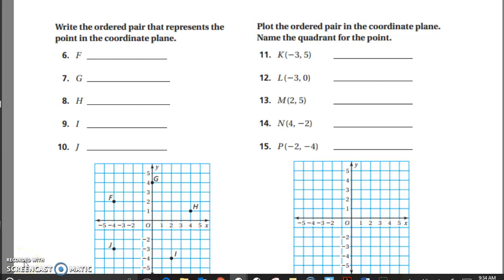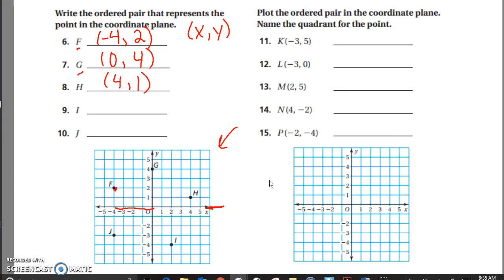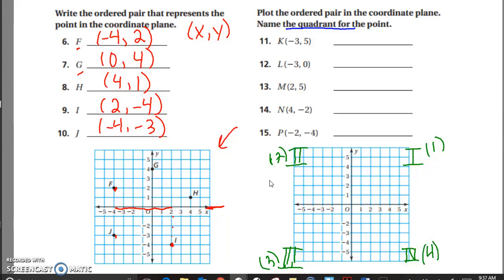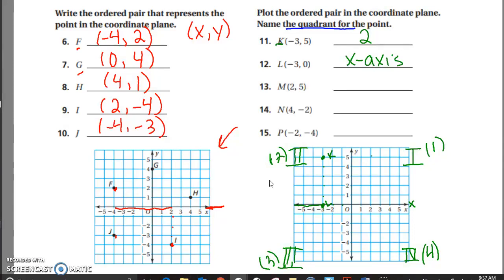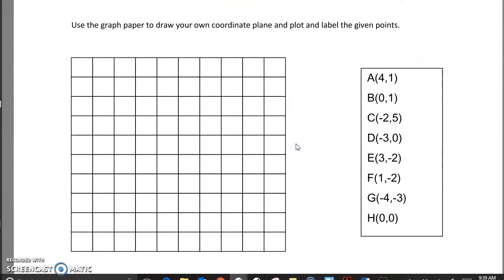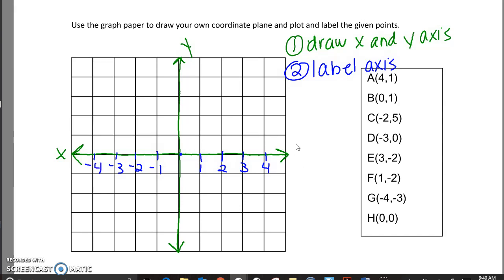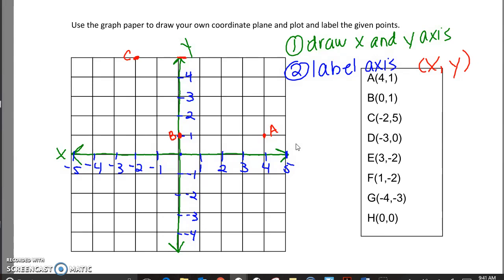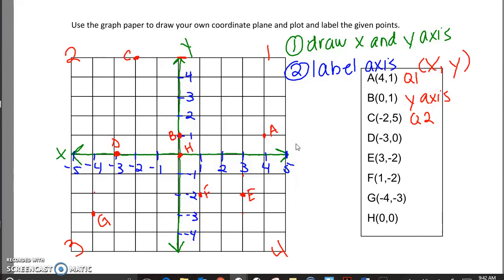Video 6: Coordinate graphing